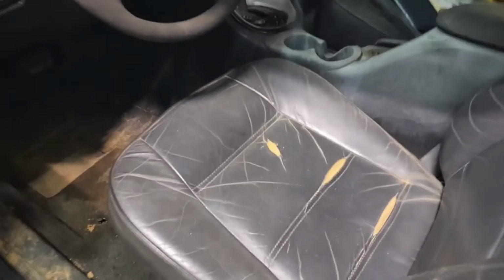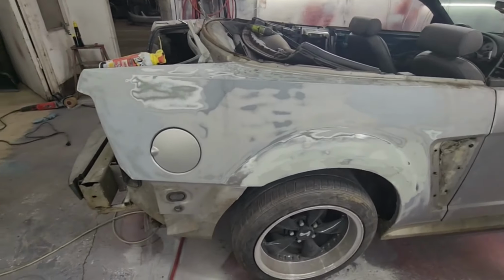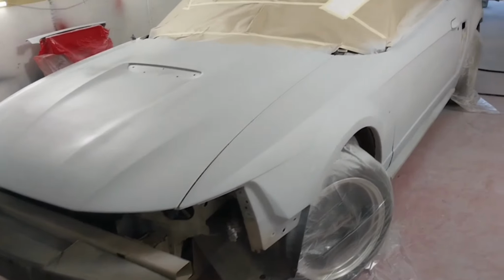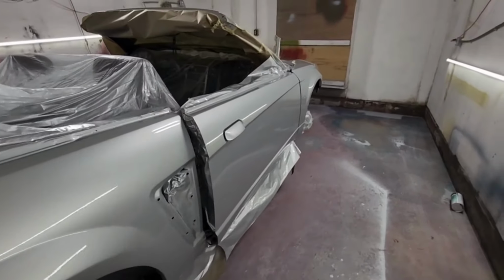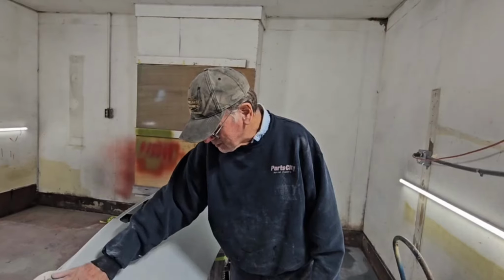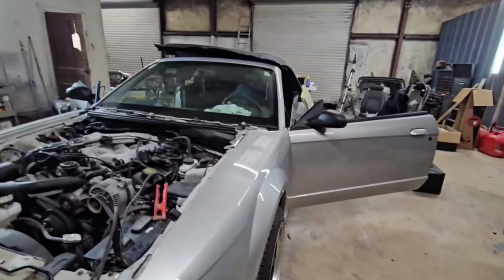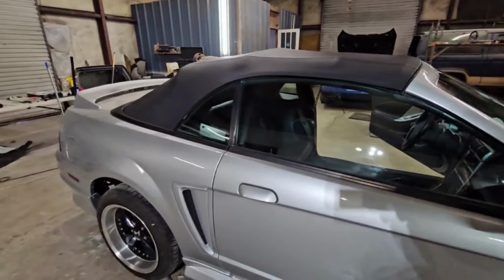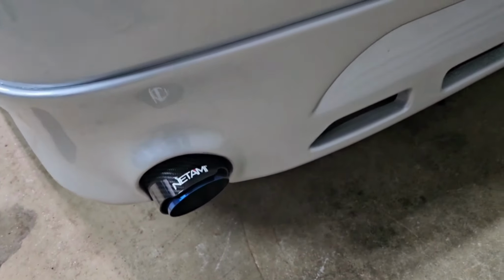"Surprising Megan with Her First Car: A Mustang Convertible Restoration for Christmas!"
Join us on a heartwarming journey as we bring Megan's first car, a Mustang convertible, back to life after a decade of neglect. Megan purchased this beauty when she was just 16, and now, at 35, with a lovely family of her own, we're planning a Christmas surprise she'll never forget! Our mission? To fully restore the car she loved so much. We'll dive deep into the mechanics, ensuring everything is in perfect working order. Next, we'll give it a fresh coat of paint, replace the convertible top, and refurbish the interior to its former glory. Watch as we transform this forgotten gem into a stunning ride, ready for new memories. 🚗💨🎄